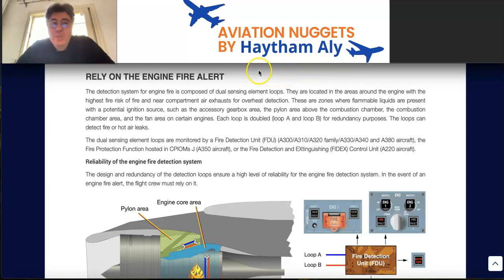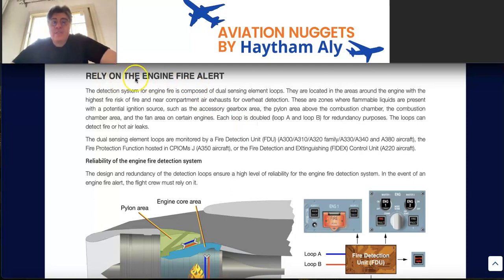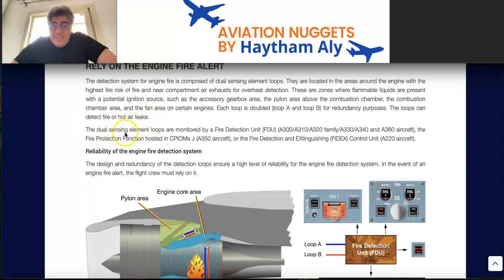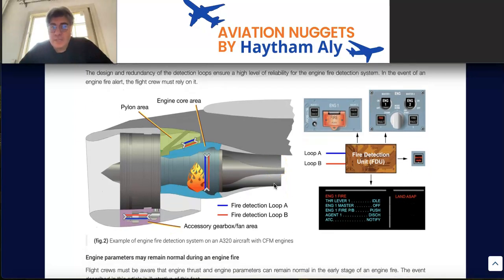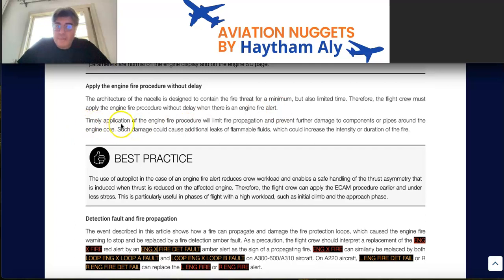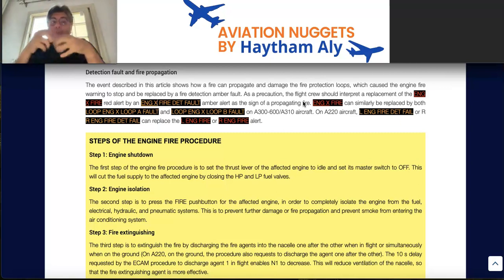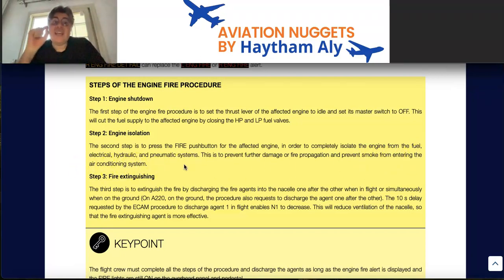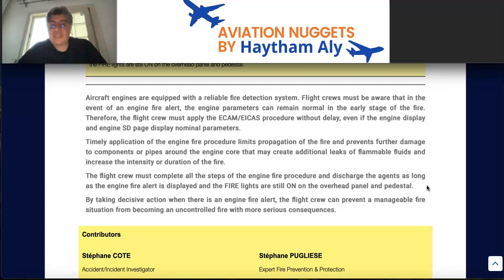Don't wait to apply the engine fire procedures PART 3 , Aviation_nuggets by @Haytham_Aly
here is the part 3 of three sessions on the safety article of , Don't wait to apply the engine fire procedures , you as  a pilot or aircraft maintenance engineer , you need to rely on the engine fire detectors , once you received the indications , do the procedures as fast as you can , delay can propagate the fire , make more leaks , make it hard to extinguish the fire , increase the time for engine fire , also remember , isolation then fire extinguish to do the procedures for engine fire , engine fire may be denoted as nacelle fire or external fire , this is not an official training , this is a performance based training.